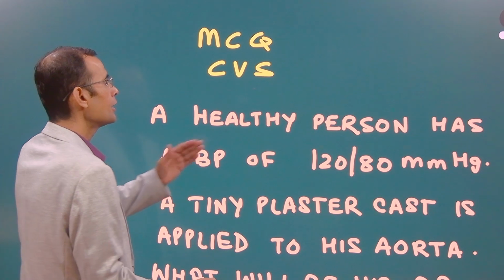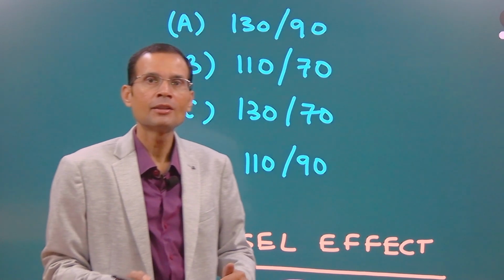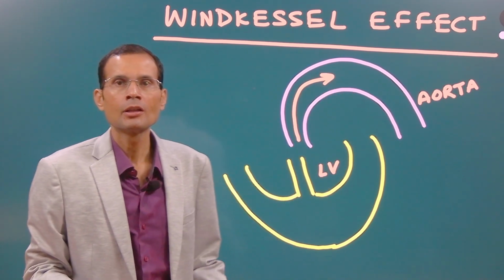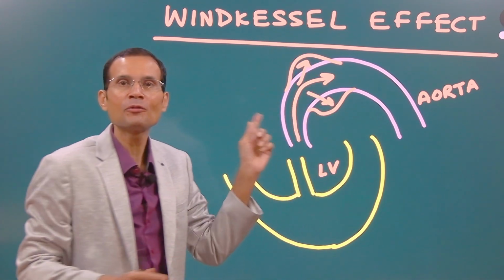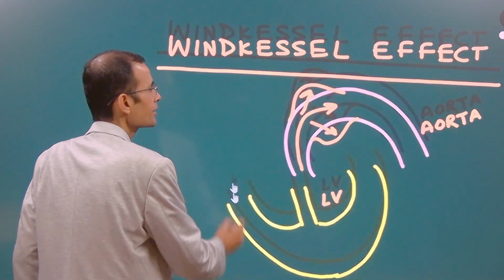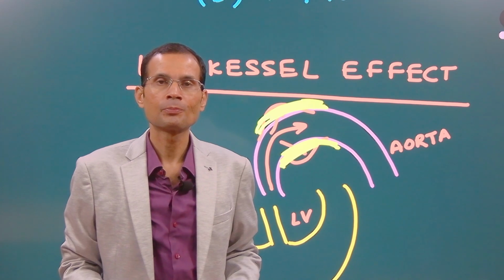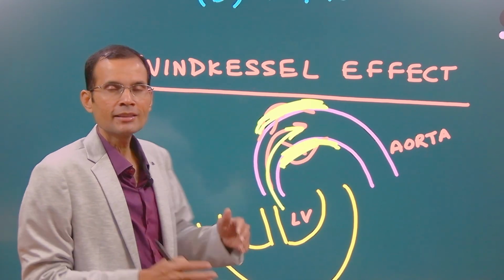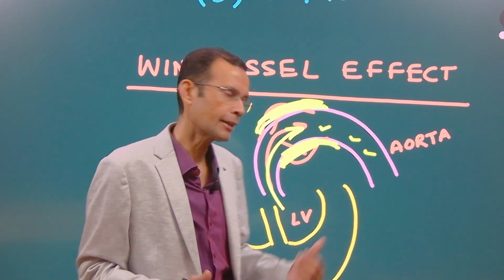Problem based MCQ ~ CVS [1st MBBS/NEET PG/FMGE/USMLE/PLAB] | Dr Vivek Nalgirkar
The MCQ is based on the concept of windkessel effect.